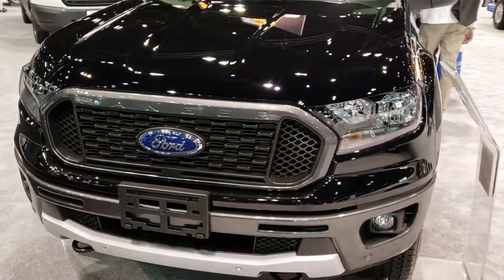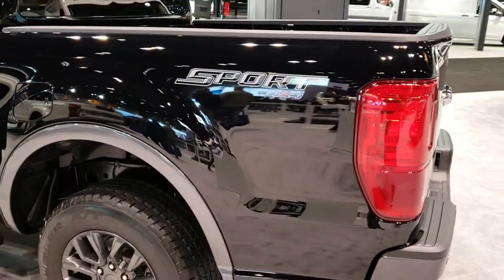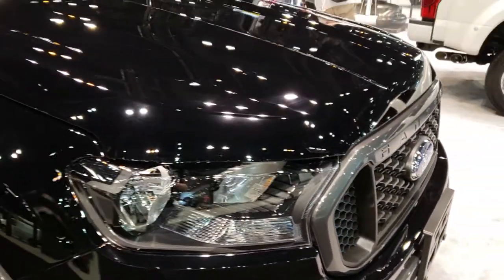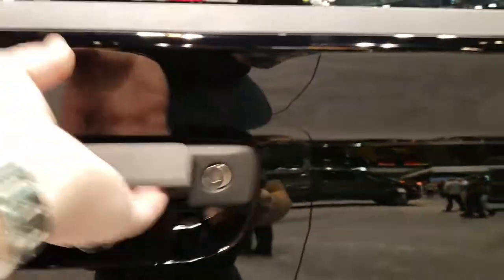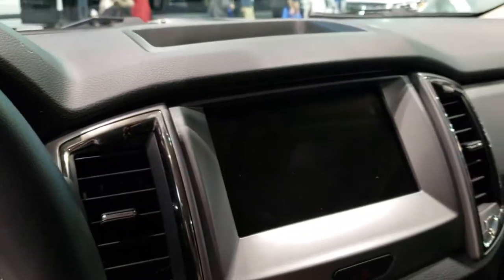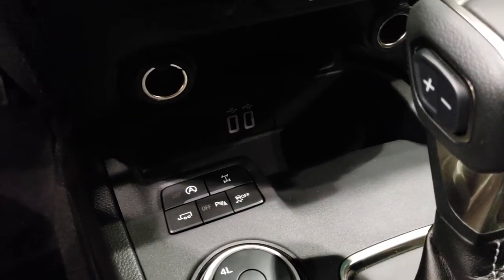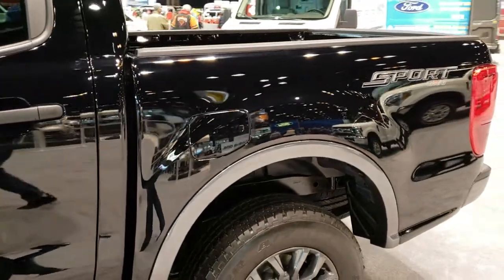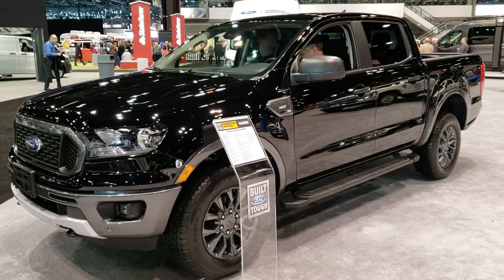ALL NEW 2019 FORD RANGER CREW XLT AT 2019 CHICAGO AUTO SHOW WALK AROUND REVIEW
HERE IS A VIDEO I WAS ABLE TO GET OF THE 2019 FORD RANGER CREWCAB XLT AT THE 2019 CHICAGO AUTO SHOW.   THERE WAS A LOT OF PEOPLE AROUND THIS PARTICULAR TRUCK.  SORRY IF YOU ARE IN THE VIDEO.